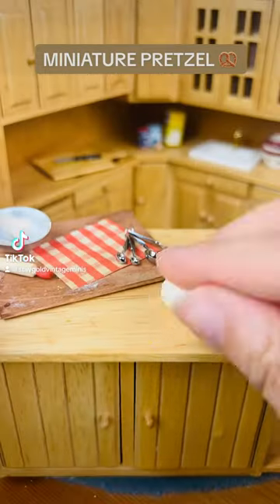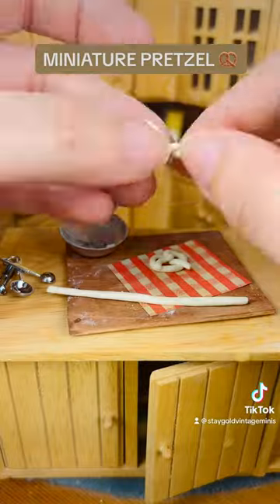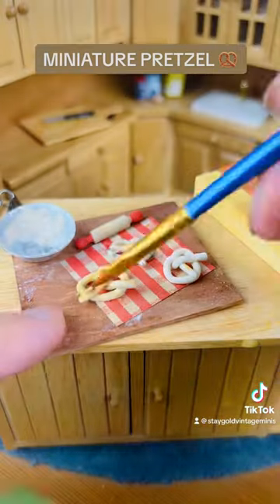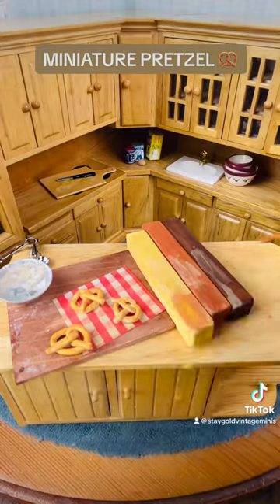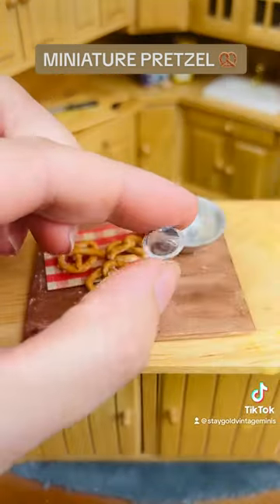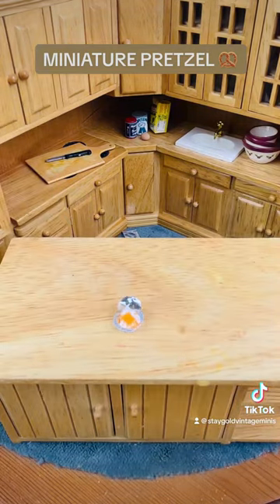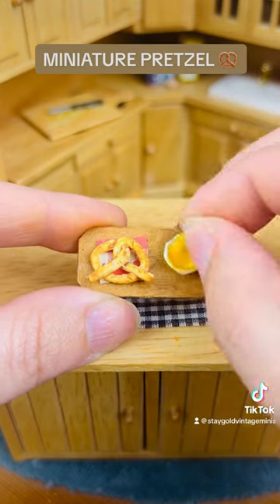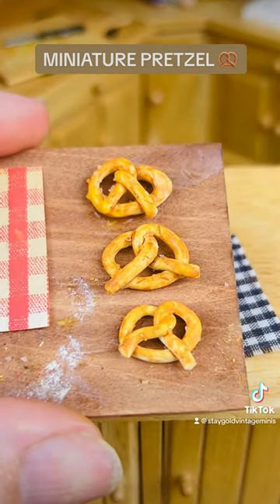Miniature polymer clay PRETZEL & CHEESE